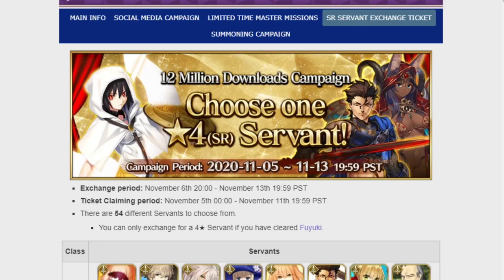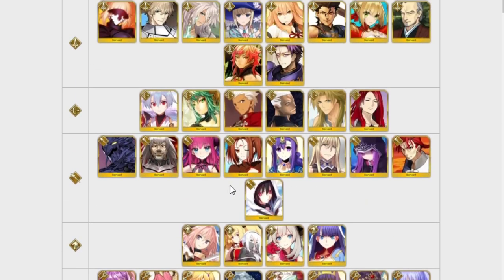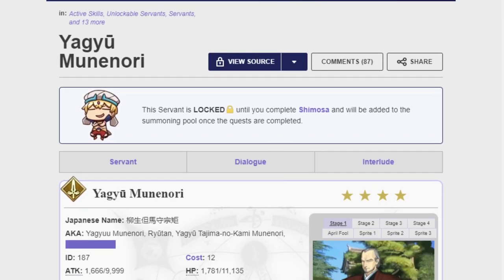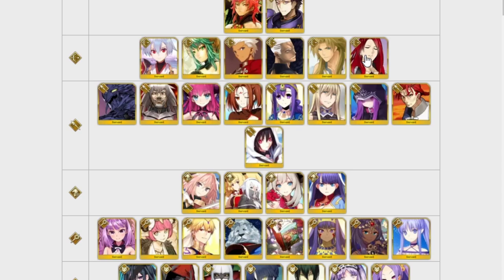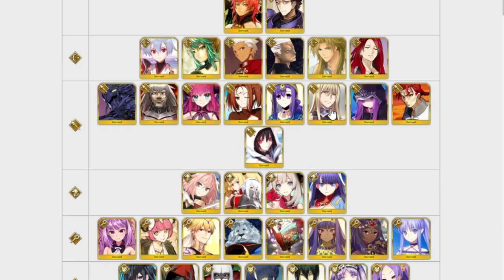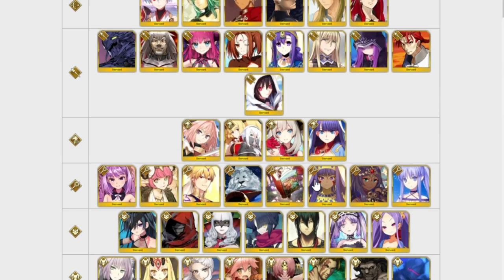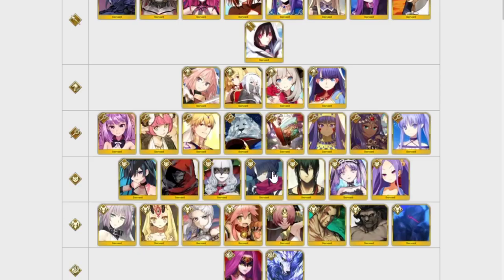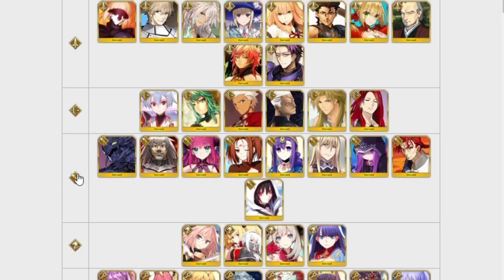Going over some units you can get with the SR Ticket! FGO NA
The SR ticket can be very overwhelming but wokey has some advice if you wish to hear him out a bit!